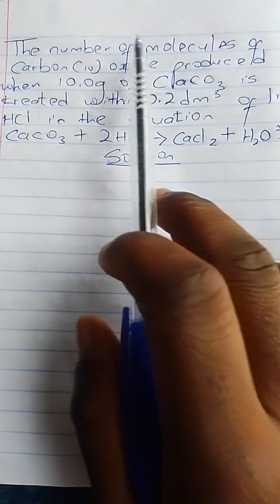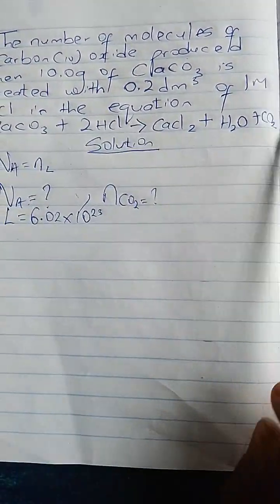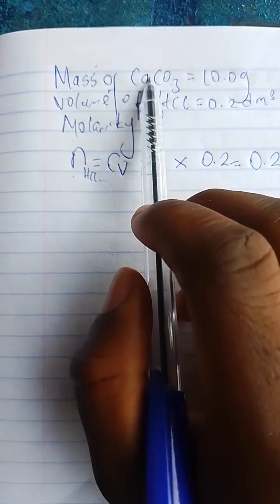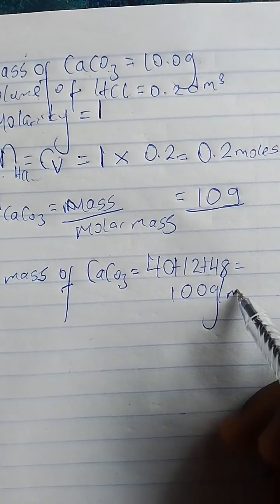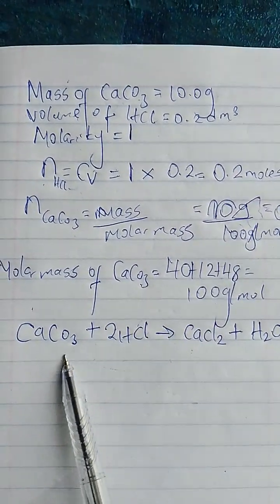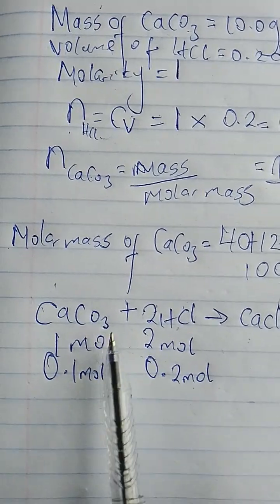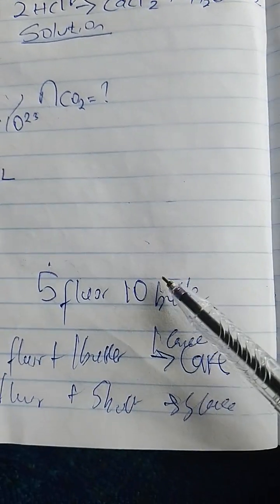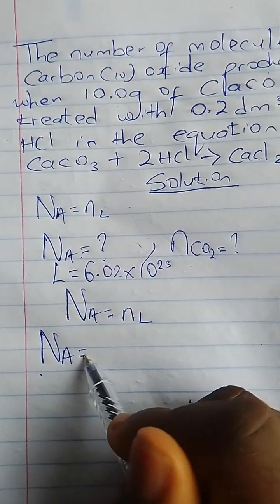How to solve stiochiometry questions using limiting reagent. Jamb likely questions 2026.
When given moles of two elements how do I form the relationship 🧐🤔🤔
I will therefore make use of the limiting reagentl.e the reactant that get used up in the reaction first
This video gives a practical example on how to identify the limiting reagent and how it is used in stiochiometry
Please watch till the end you won't regret